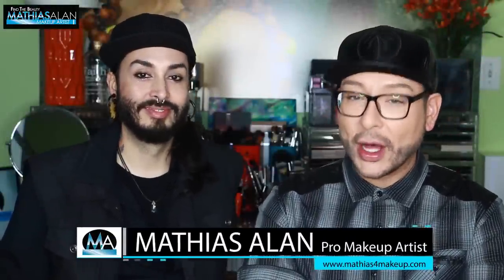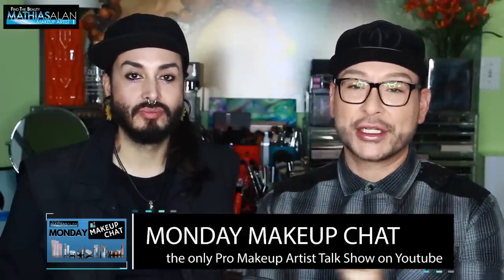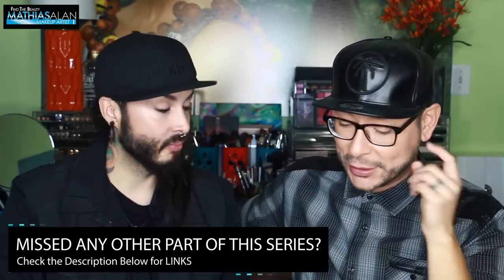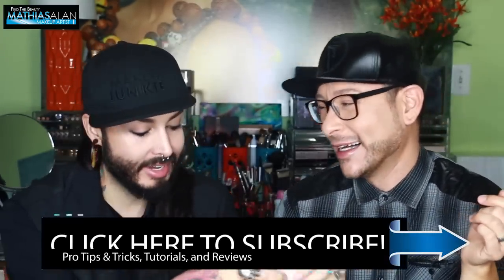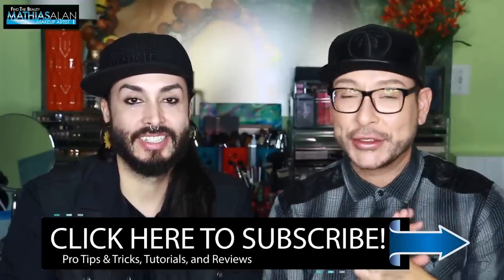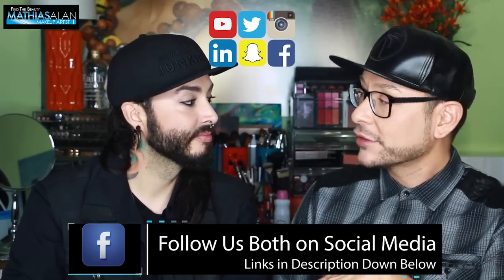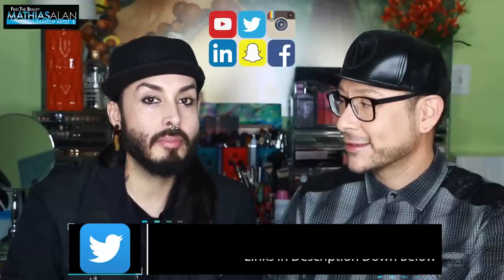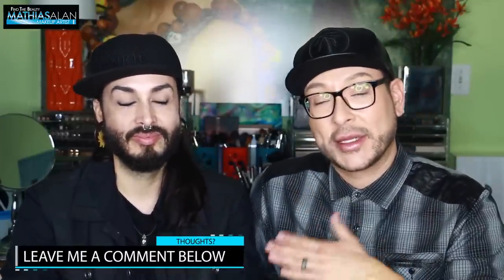Best Way To Apply Setting Powder | Proper Brush Application - mathias4makeup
Best Way To Apply Setting Powder | Proper Brush Application. In this week's Monday Makeup Chat, Nick Lujan and I are teaching you the best way to apply setting powder like the Pro Makeup Artists that we both are. Only on my channel will you find the Proper Brush Application Tips and Techniques used on movie sets and on magazine covers by pro makeup artists experienced in the entertainment industry.

Follow Nick Lujan on Instagram @nicklujanMUA

REGISTER TO WIN A PERSONALIZED BEAUTY BOX RIGHT Take the time to tell me more about you and your beauty obsessions in my study and you could win!!! One brand new winner chosen each and every month!!!

1) DISCOUNTS TO MY VIDEO CHAT SERVICES
2) EXCLUSIVE LONG FORM VIDEOS
3) BEHIND THE SCENES CONTENT
4) FREE BEAUTY BOXES SENT TO YOUR HOME!!!

* Pressed Powder vs Loose Powder! What is the Difference?
* Do you have to wear POWDER to set your makeup and WHY? Mature Women Pay Attention!
* Pro Makeup Artist Tips To Stop Your Concealer From Creasing

Lucky for you I am the only Pro Makeup Artist on YouTube that offers VIP EXCLUSIVE BEAUTY SEMINARS ONE ON ONE! I teach face to face personal makeup lessons in L.A. at my studio or LIVE OVER VIDEO CHAT from home.

* BRUSH SETS AT SEPHORA

* BRUSH SETS AT ULTA

* SONIA G BRUSHES ON BEAUTYLISH

DIVA FLORESCENT RING LIGHT WITH STAND
NEEWER LED RING LIGHT W LIGHT STAND
Canon EOS 80D Digital SLR Camera
TAKSTAR Photography Interview Shotgun MIC Microphone
CANON POWERSHOT G7 X Mark II